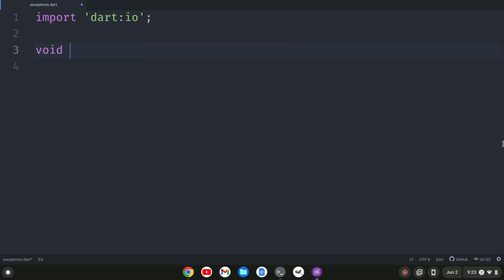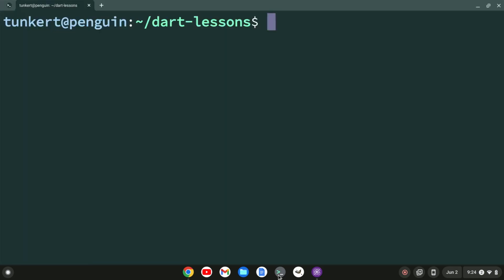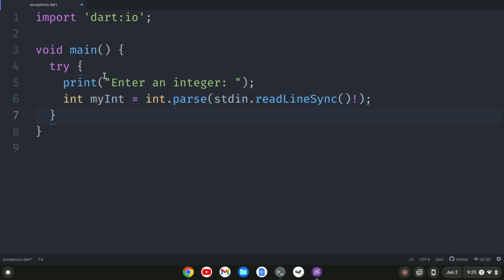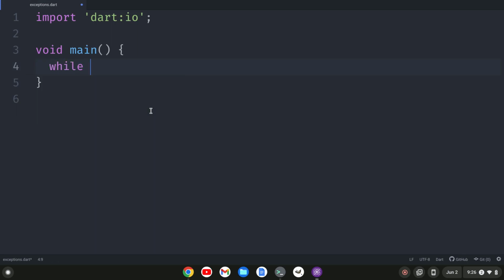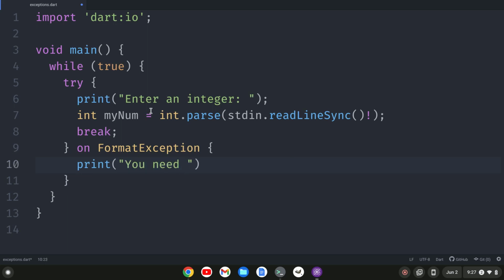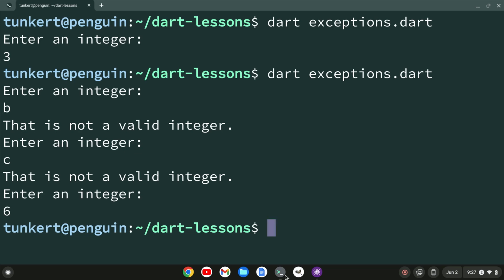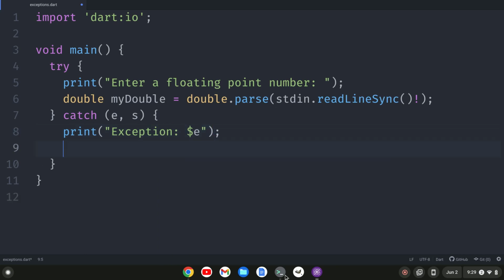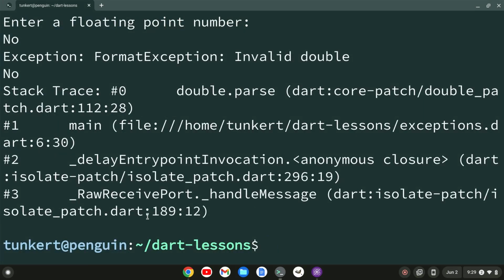Dart Handling Exceptions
In this video I show you how to properly handle exceptions using the dart programming language. I start with the example of someone not entering a proper integer. From there I'll show you how to find the type of exception and handle it properly to prompt the user to give you the input you want. I'll also show you how to access the stack trace so you can get more information about the Exception and error that was thrown.